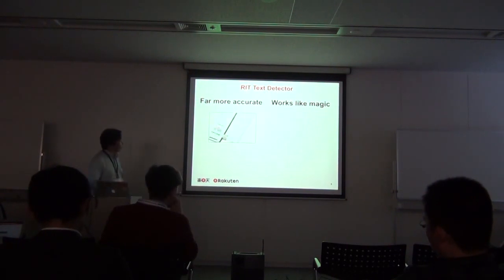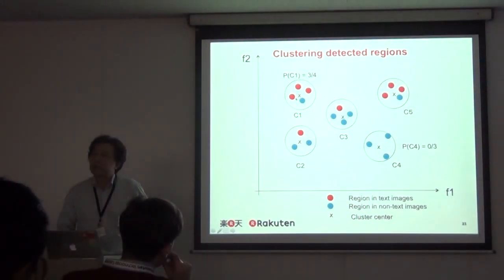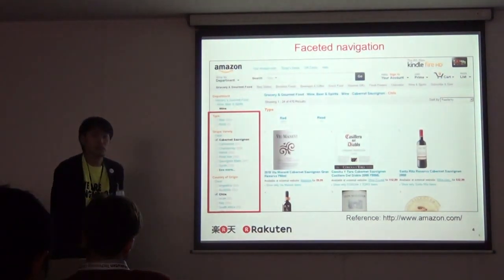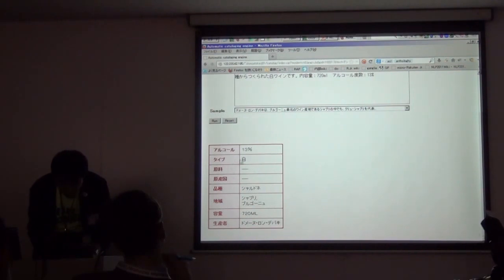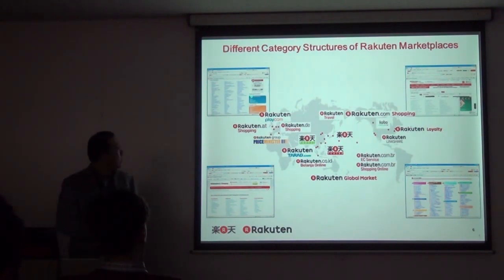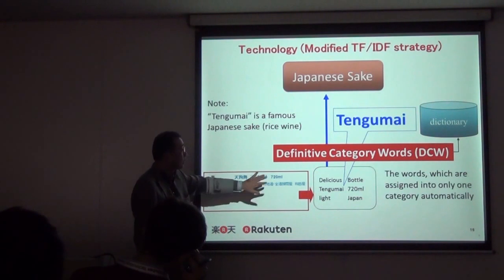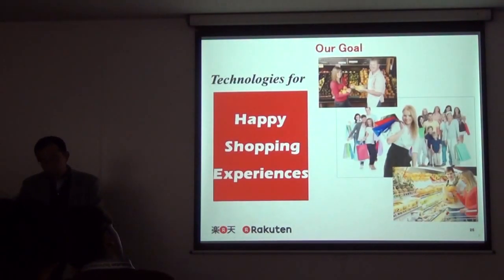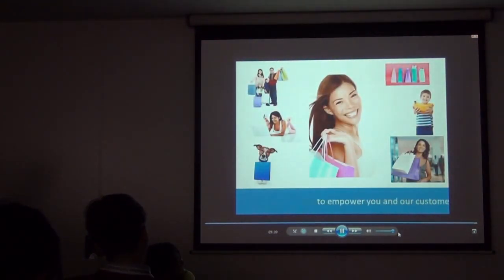[RakutenTechConf2013][C-4] Product Science